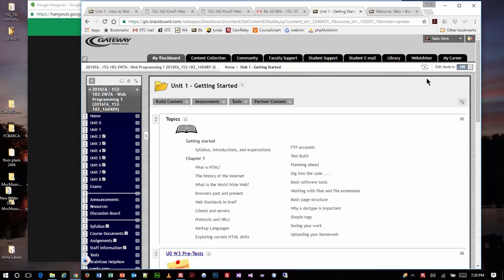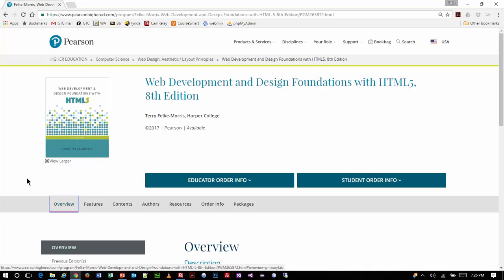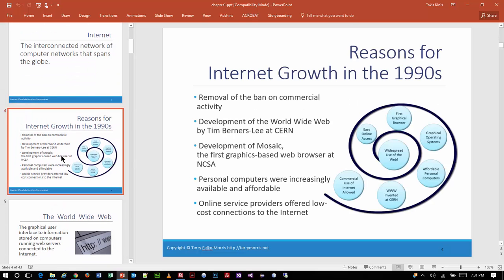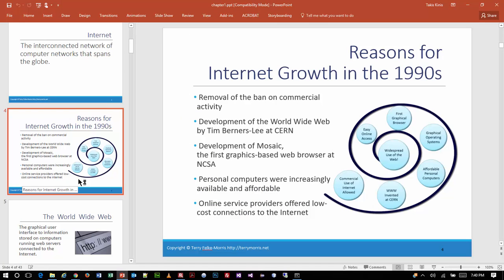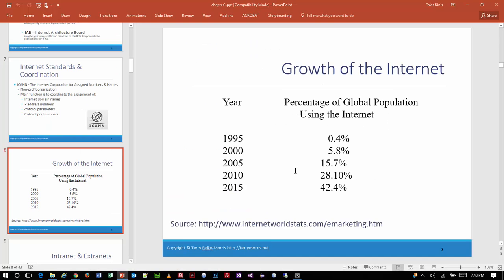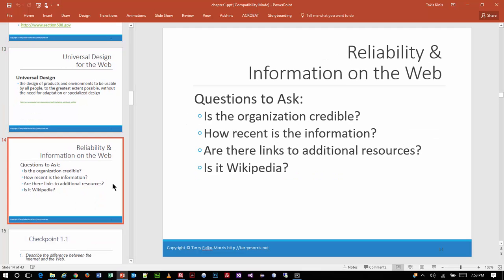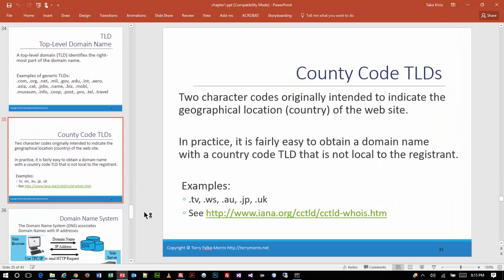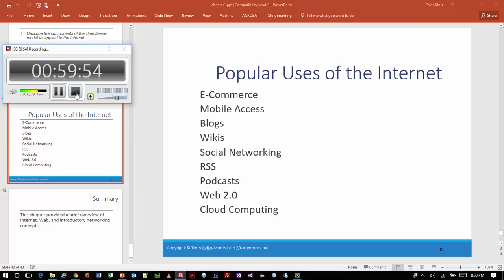Web Programming 1 - Course Introduction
An introduction to the Web Programming 1 course. Recorded during a live class session Fall semester 2016. In fulfillment of the requirements for the IT Web Developer / SharePoint Developer degree programs at Gateway Technical College.